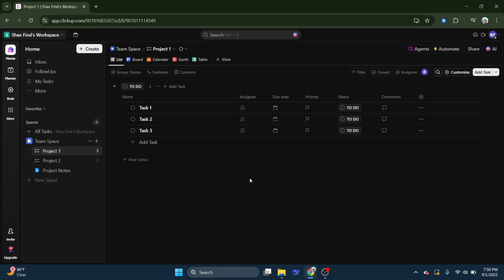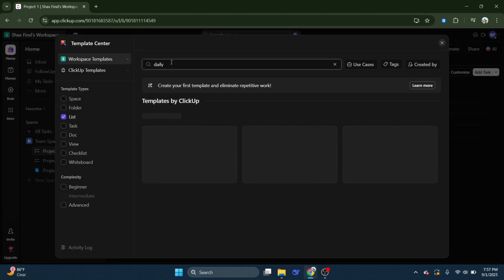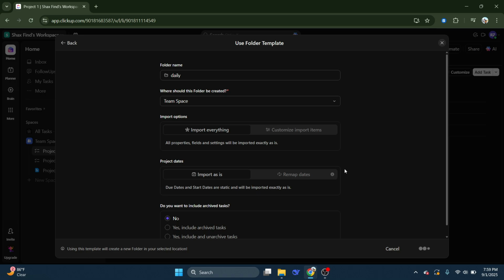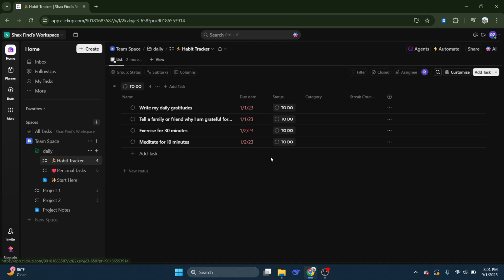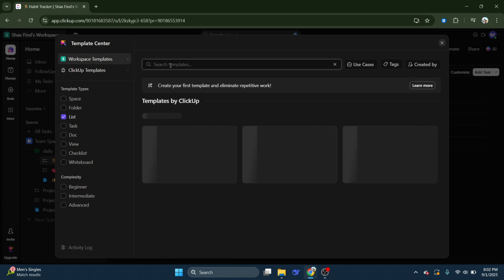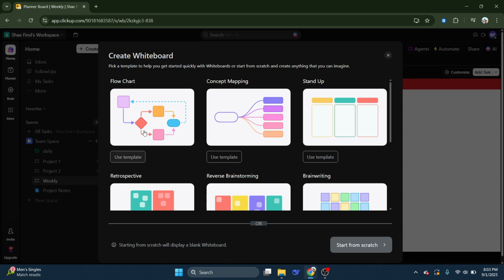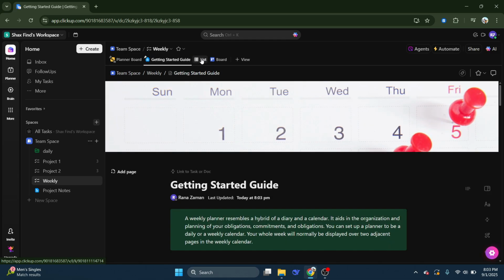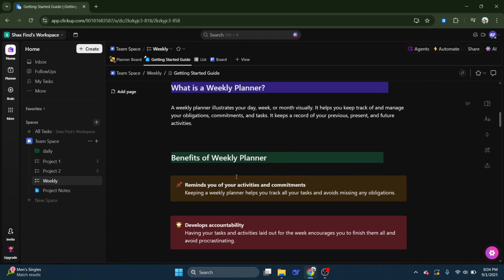How To Create A Daily & Weekly Planner In ClickUp - Step By Step (2025 Guide)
In this tutorial, I’ll show you how to create a daily and weekly planner in ClickUp step by step. Learn how to set up tasks, organize schedules, and manage your productivity with ClickUp in 2025.